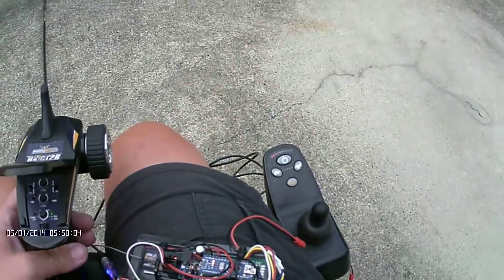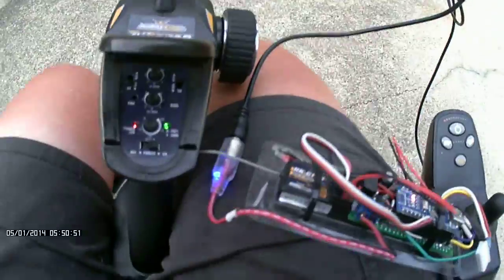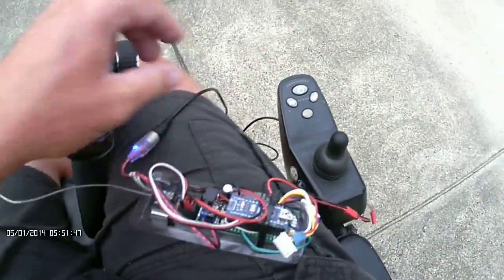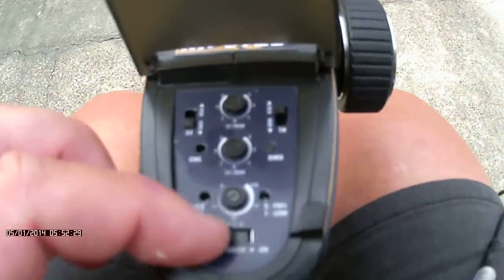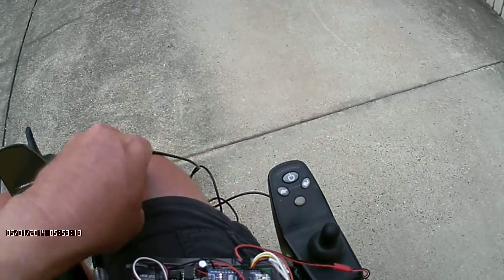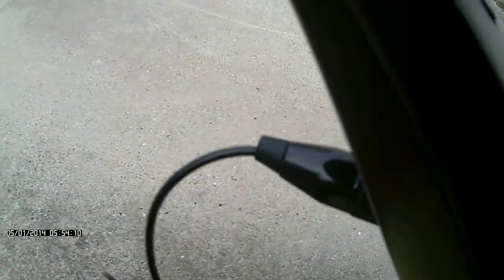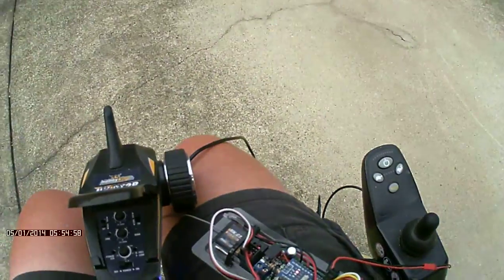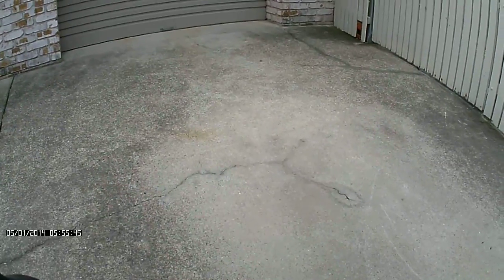Dynamic Shark Wheelchair remote RC emulator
for the build process for my RC boat trailer for my Zego 6hp mini pontoon boat.